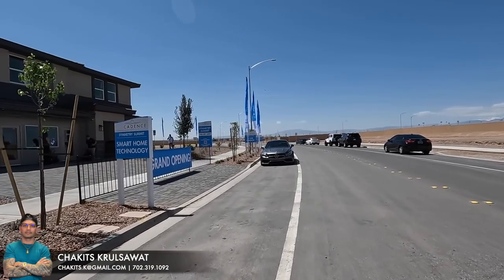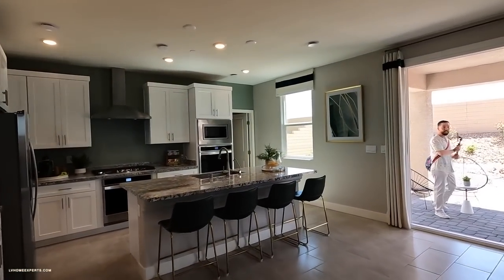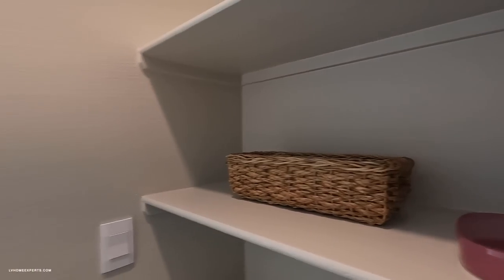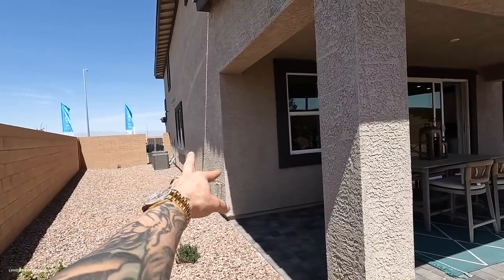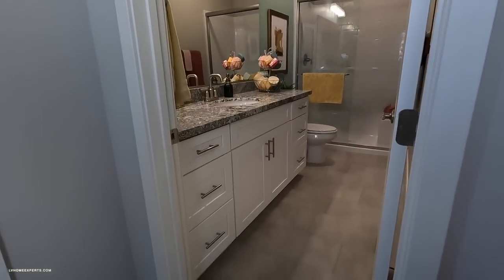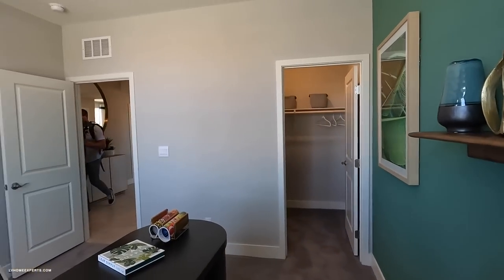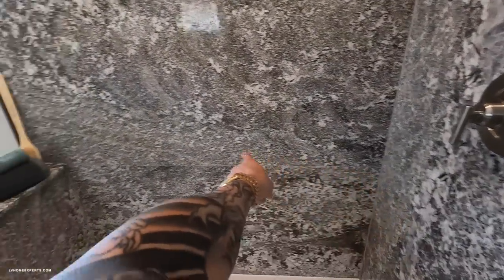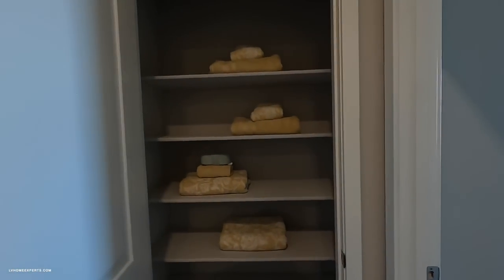Two Homes in ONE! Symmetry Summit Low $600K, 3765 Sqft, 6BD, 4BA, Multi-Living, 3CR, Henderson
Homes For Sale Sale Las Vegas & Henderson. A beautifully spacious home in the expansive Henderson area is within reach inside Symmetry Summit at Cadence by D.R. Horton. These masterfully designed floor plans provide room to grow, ranging from 3,765 to 4,425 sq. ft., 5-6 bedrooms and include 3-car garages. Each home offers versatile loft spaces and covered patios, which allow you to comfortably enjoy your ample backyard. A MultiGEN suite with a separate, private entry for easy access is available in some plans.
Real Estate Agent:  Chakits Krulsawat
HERE'S HOW I CAN HELP REAL ESTATE AGENTS:
🎥 Chakits Camera Gear
Courtesy Listing: